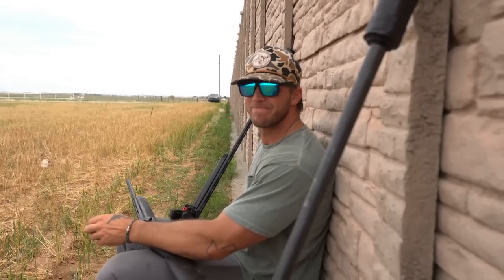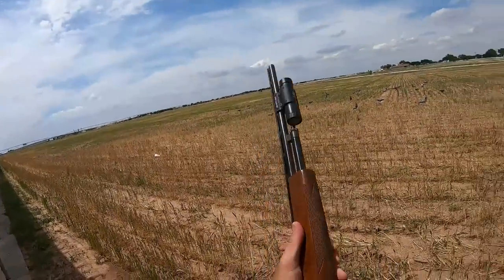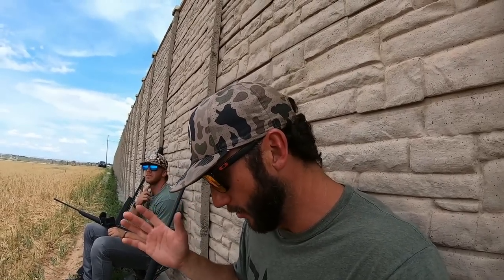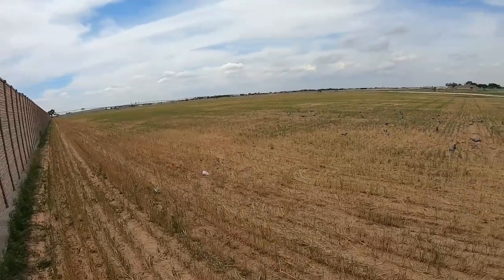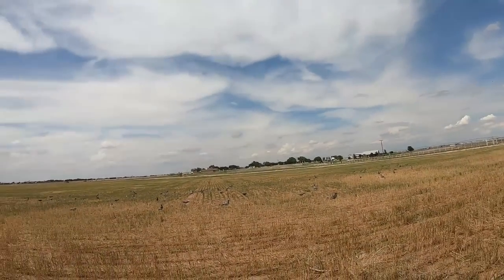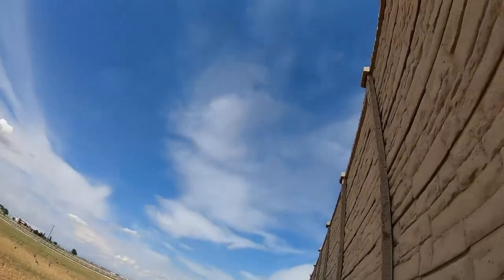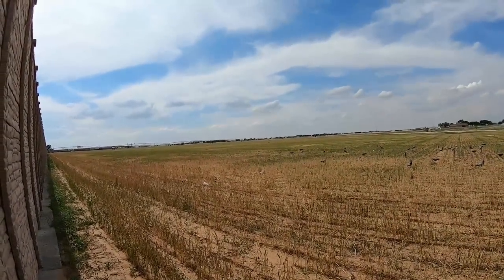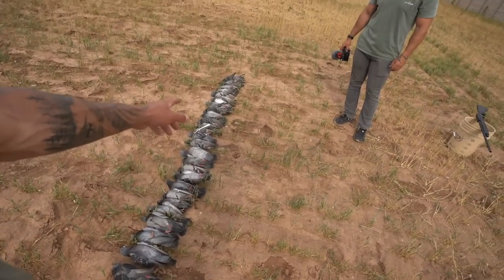Pump Action .410 Pigeon Hunt! I Hate Pump Shotguns...